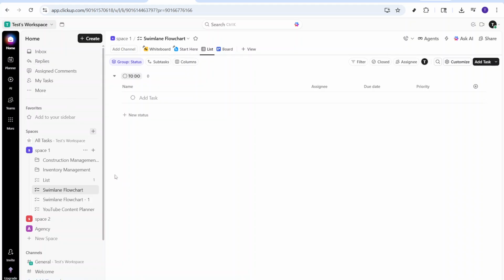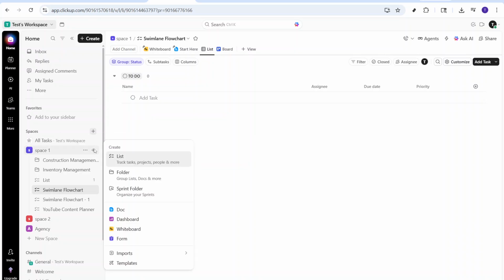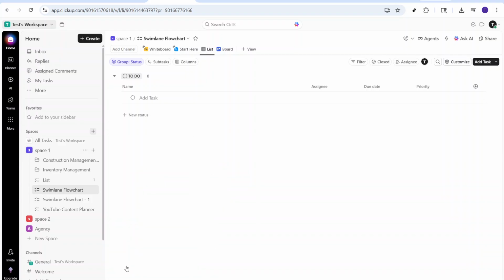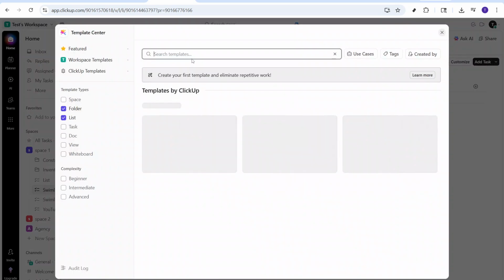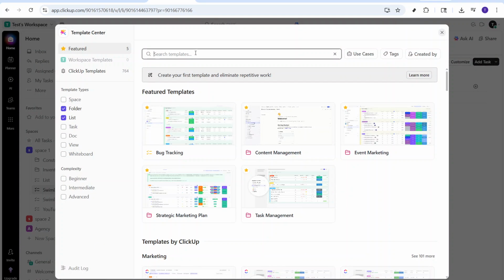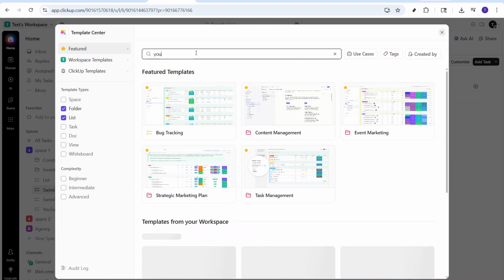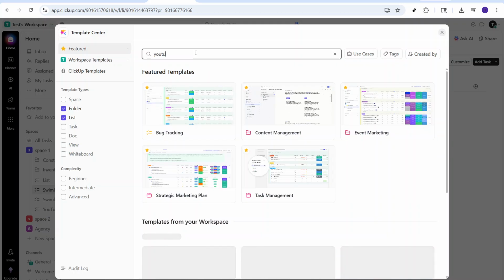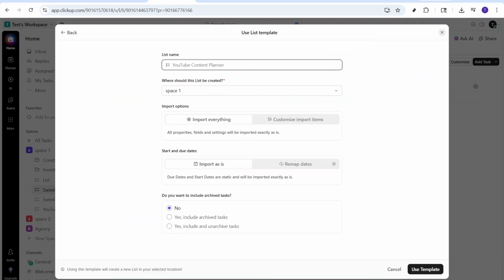How To Edit Templates ClickUp (Quick Guide)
How To Edit Templates ClickUp